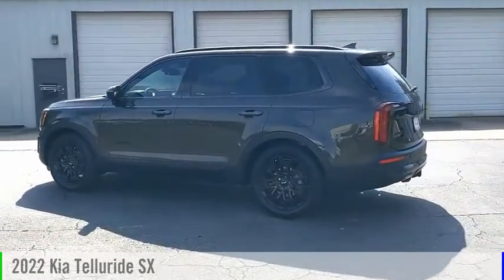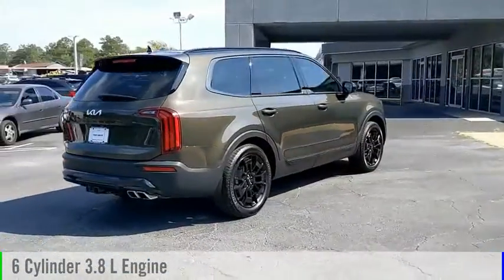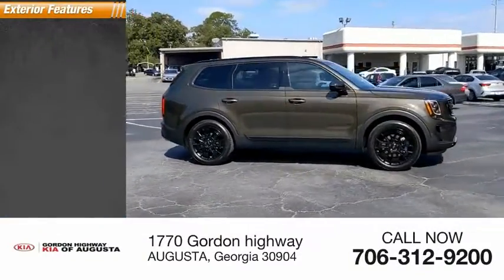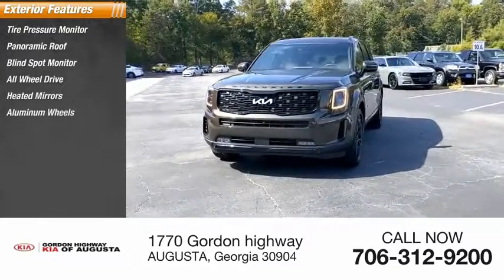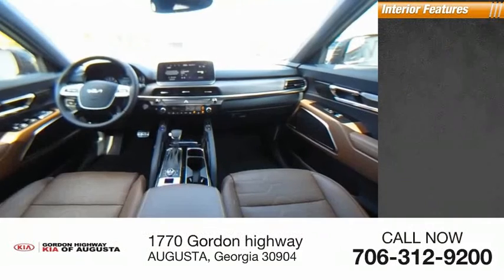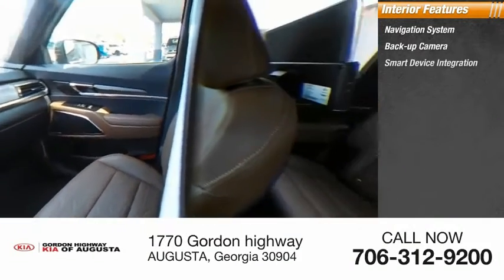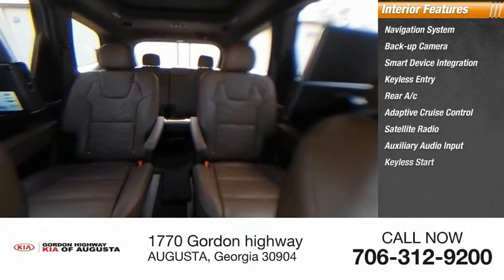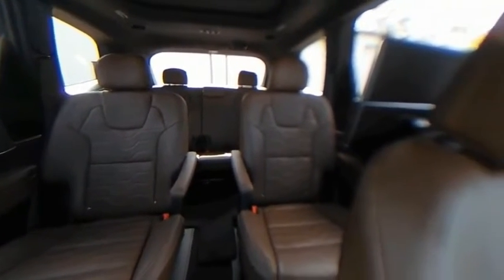2022 Kia Telluride K9305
2022 Kia Telluride SX

Dark Moss 2022 Kia Telluride SX AWD 8-Speed Automatic 3.8L V6 DOHCNightfall Edition Package (Black Finish Radiator Grille, Body Color Exterior Door Handles, Exclusive Black Fog Light Bezel, Exclusive Black Headlight Bezels, Front & Rear Gloss Black Finish Bumper Skid Plates, Gloss Black Finish Exterior Emblems, Gloss Black Finish Front & Rear Door Garnish, Gloss Black Finish Roof Rails, and Wheels: 20 x 7.5 Exclusive Black Alloy), SX Prestige Package (110V Inverter, Heads-Up Display, Heated & Ventilated 2nd Row Seats, Premium Cloth Headliner & Pillar Trim, Premium Nappa Leather Seat Trim, and Rain-Sensing Front Windshield Wipers), Towing Package (Self Leveling Rear Suspension and Tow Hitch w/Harness (TOF)), 10 Speakers, 3.648 Axle Ratio, 3rd row seats: split-bench, 4-Wheel Disc Brakes, ABS brakes, Air Conditioning, Alloy wheels, AM/FM radio: SiriusXM, Apple CarPlay & Android Auto, Auto High-beam Headlights, Auto-dimming Rear-View mirror, Automatic temperature control, Black Wheel Lock, Brake assist, Bumpers: body-color, Carpeted Floor Mats, Compass, Delay-off headlights, Driver door bin, Driver vanity mirror, Dual front impact airbags, Dual front side impact airbags, Electronic Stability Control, Emergency communication system: 911 Connect, Four wheel independent suspension, Front anti-roll bar, Front Bucket Seats, Front Center Armrest, Front dual zone A/C, Front fog lights, Front reading lights, Fully automatic headlights, Garage door transmitter: HomeLink, harman/kardon Speakers, Heated & Ventilated Front Bucket Seats, Heated door mirrors, Heated front seats, Illuminated entry, Knee airbag, Leather Seat Trim, Leather Shift Knob, Leather steering wheel, Low tire pressure warning, Memory seat, Navigation System, Occupant sensing airbag, Outside temperature display, Overhead airbag, Overhead console, Panic alarm, Passenger door bin, Passenger vanity mirror, Power door mirrors, Power driver seat, Power Liftgate, Power moonroof, Power passenger seat, Power steering, Power windows, Radio data system, Radio: AM/FM harman/kardon Audio System, Rear air conditioning, Rear anti-roll bar, Rear audio controls, Rear Seat Entertainment System, Rear window defroster, Rear window wiper, Remote keyless entry, Roof rack: rails only, Security system, Speed control, Speed-sensing steering, Split folding rear seat, Spoiler, Steering wheel mounted audio controls, SX Dune Brown Nappa Leather Seats, Tachometer, Telescoping steering wheel, Tilt steering wheel, Traction control, Trip computer, Turn signal indicator mirrors, Variably intermittent wipers, Ventilated front seats, and Wheels: 20 x 7.5 Black Alloy Prices shown excludes tax, tag, registration and title and includes $499.50 Administrative Fee.